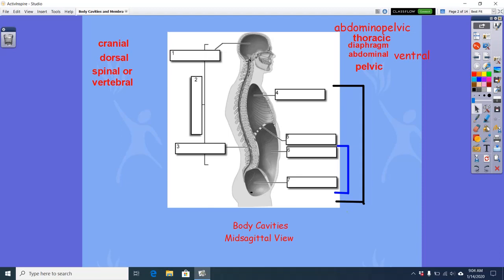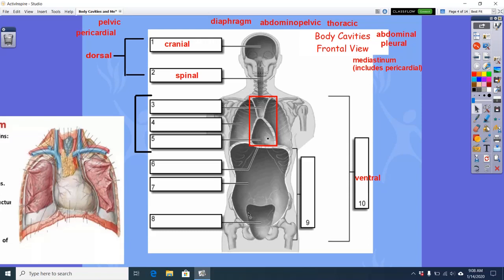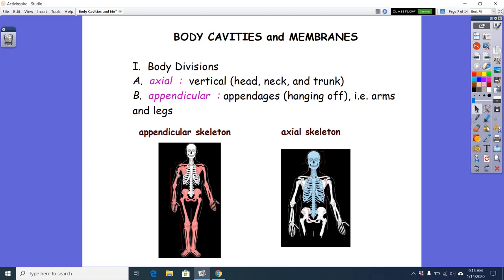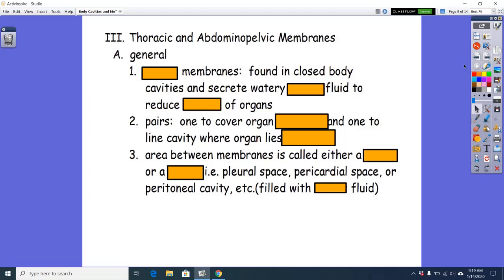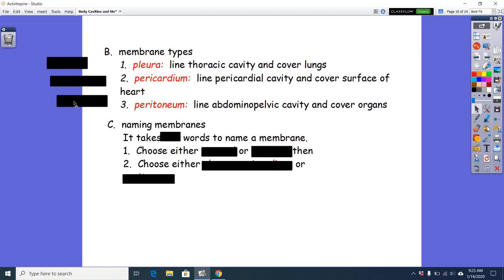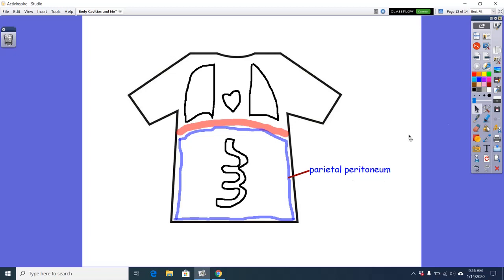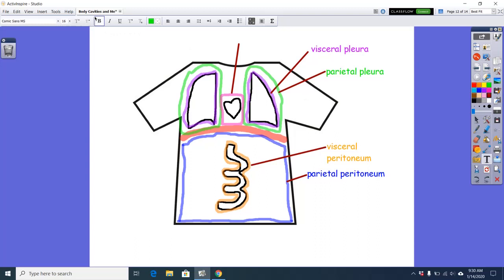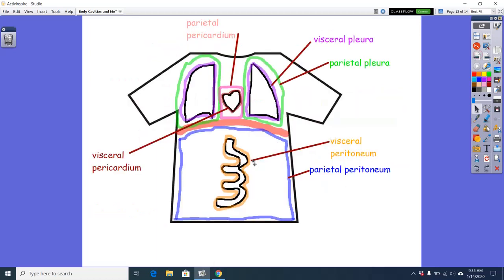Body Cavities and Membranes Lecture